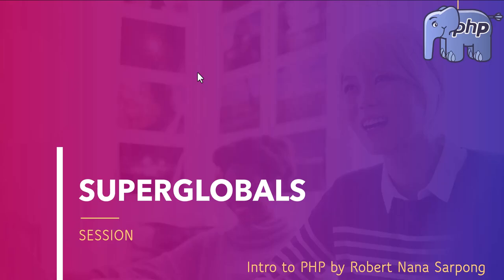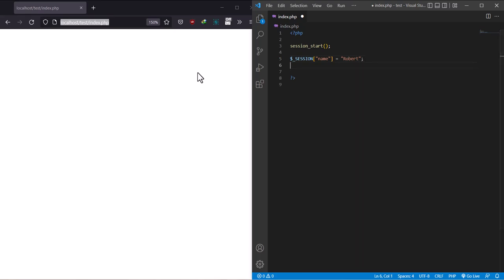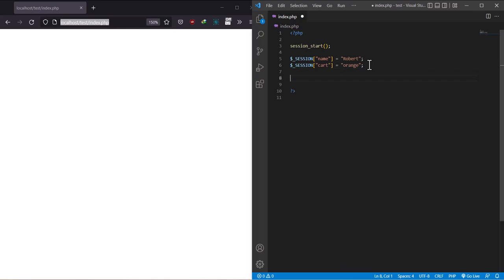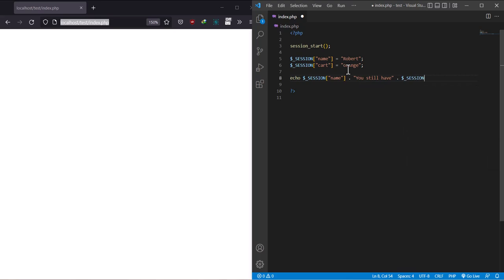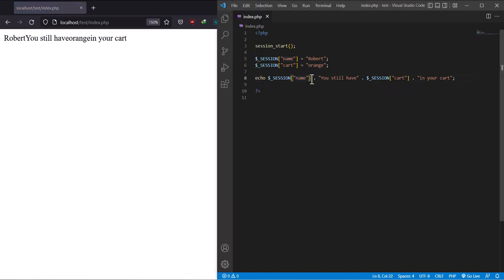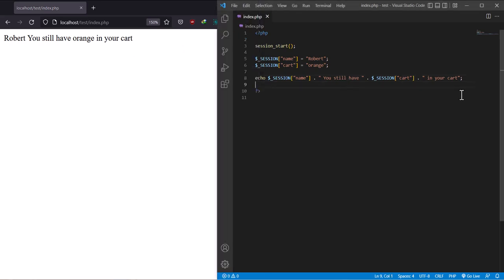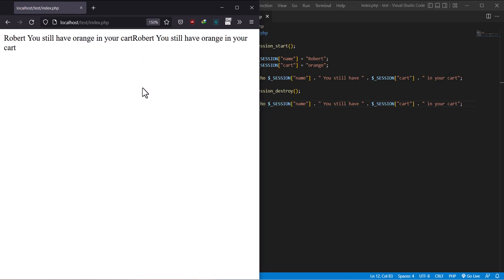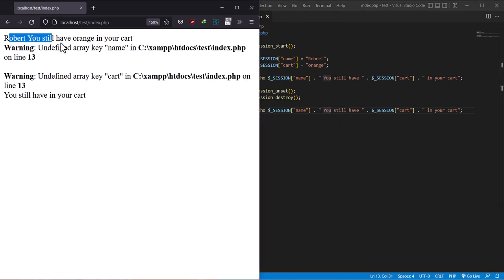25. $_SESSION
$_SESSION superglobal in PHP